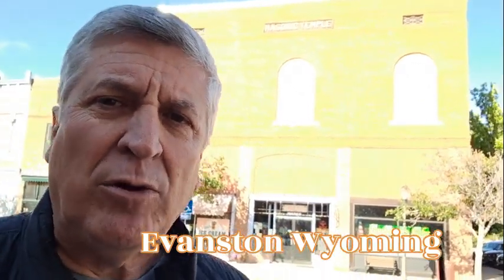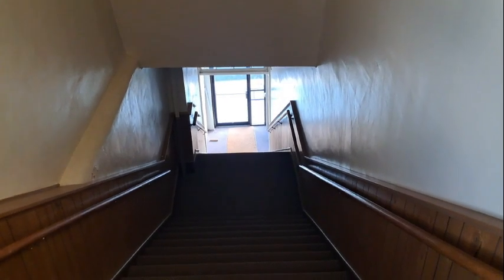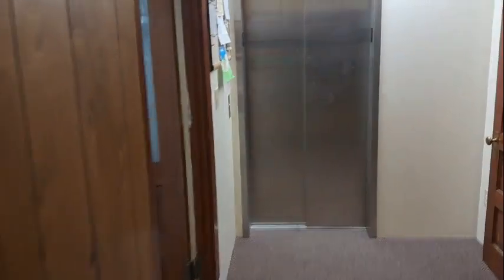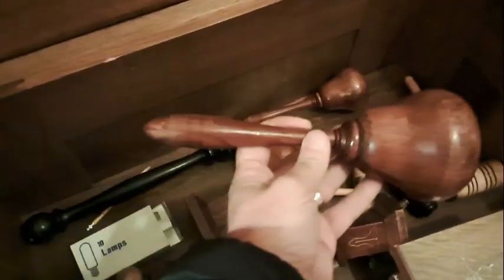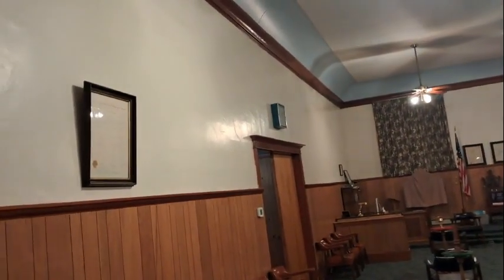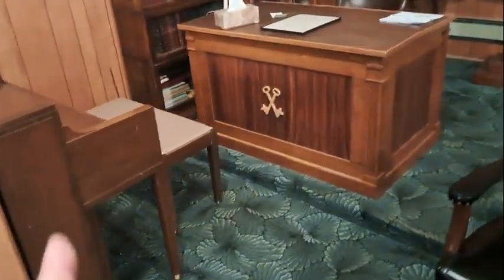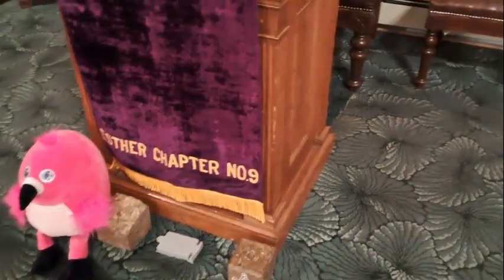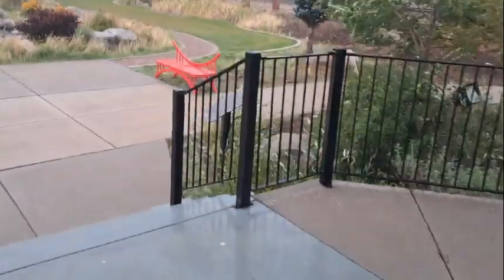Masonic - Evanston Lodge #4 - Wyoming - DOWNTOWN - Easter Star Room Set Up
This is a video of the lodge in Evanston #4. Way down in South Western Wyoming. I also visited a Gazebo or also known as a Pagoda in China. Nice facility and it is being used by the blue lodge and 5 other masonic bodies. Great to see thriving masonic organizations. The rent out the downstairs to several businesses.